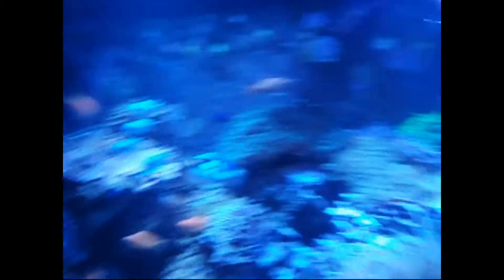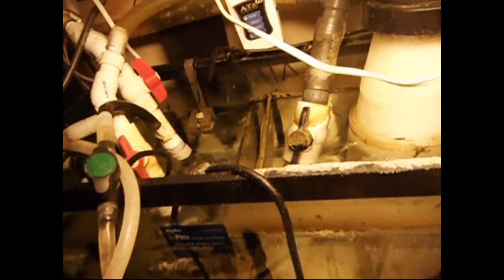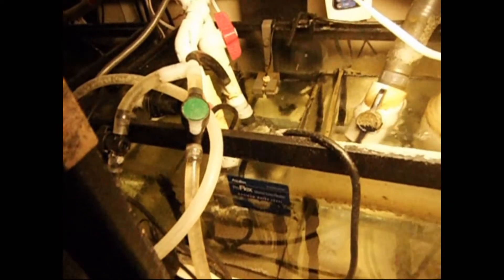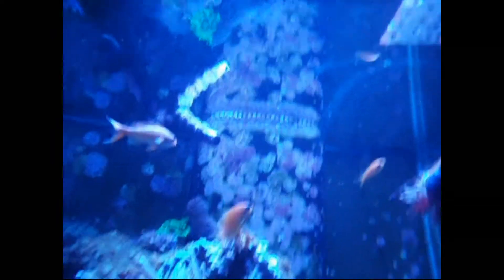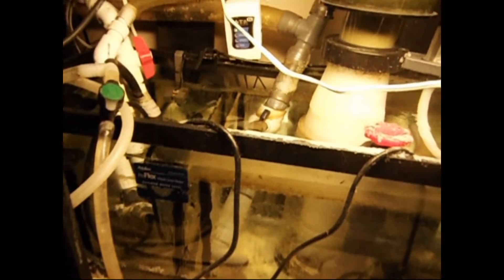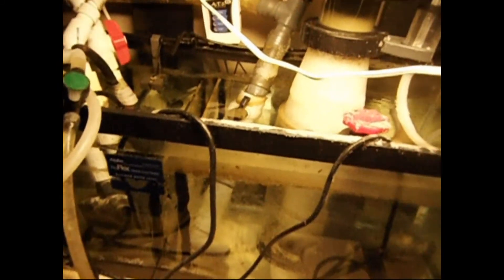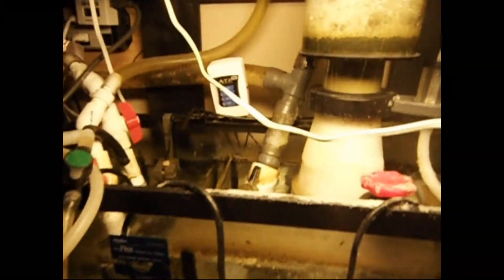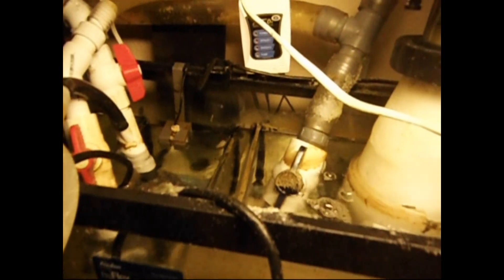Episode 73 - Aquarium Overflows and Pumps Explained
I often get asked about how you pick a pump for your overflow or how to set up a sump. This video gives some explaination on that as well as how to avoid a flood.